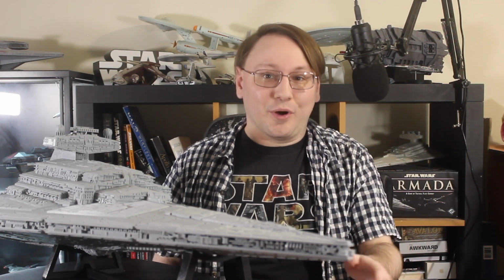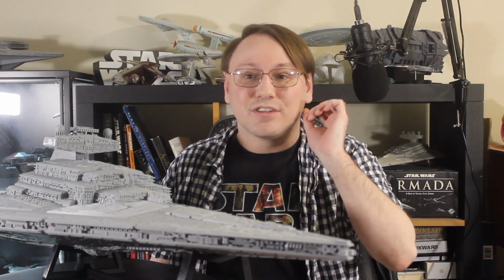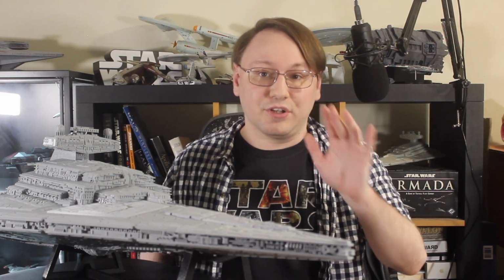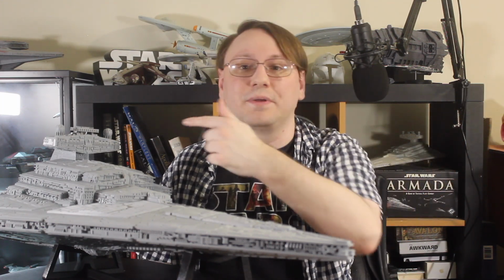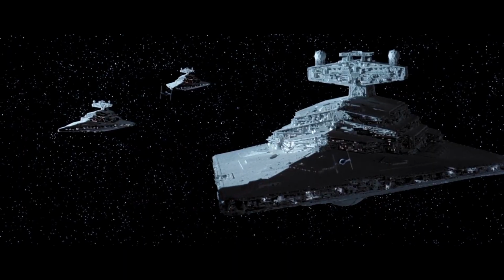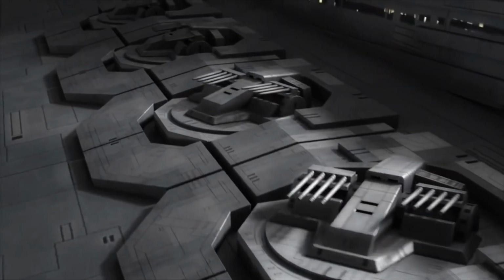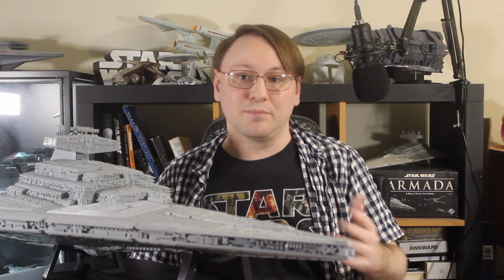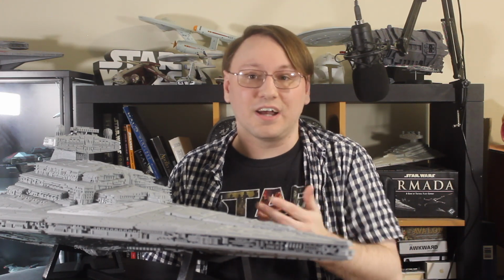Anatomy Of A Star Destroyer | Turbolasers | Star Wars Canon Lore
One of the most impressive elements of the Imperial-Class Star Destroyer is it's expansive array of offensive ship to ship weapons. Today we will discuss the turbolasers and other weapon systems on this impressive vessel.